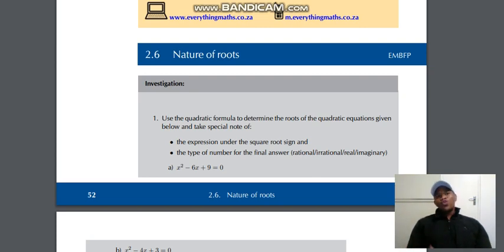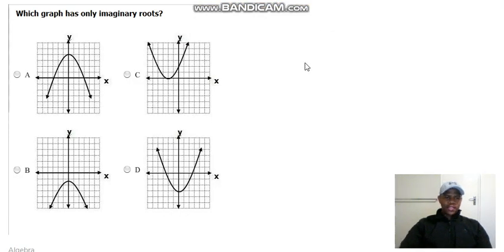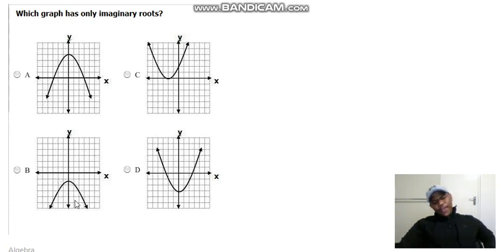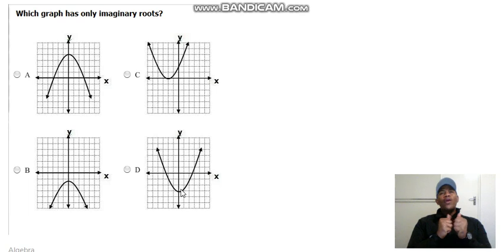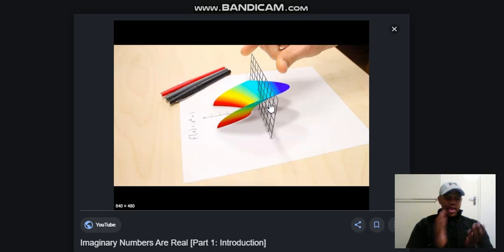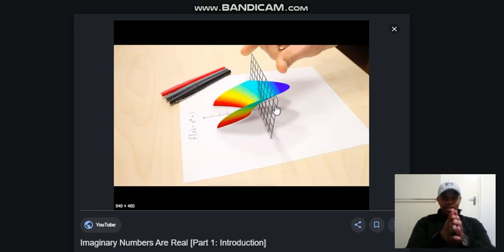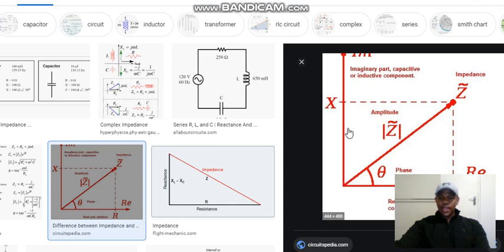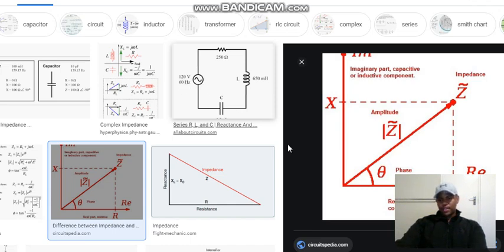9 Nature of roots Introductions